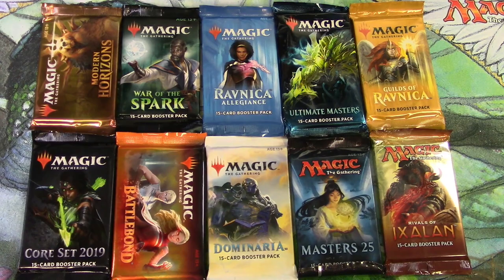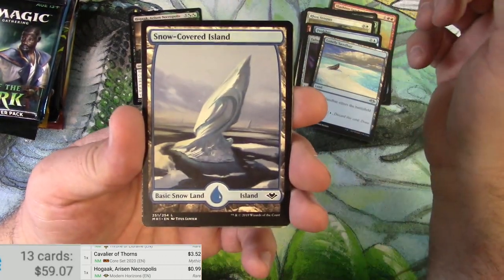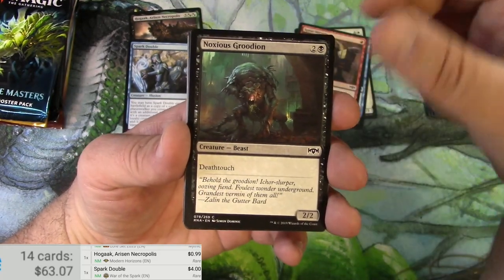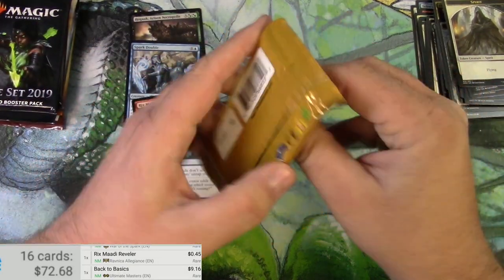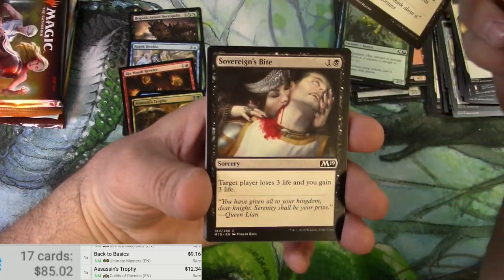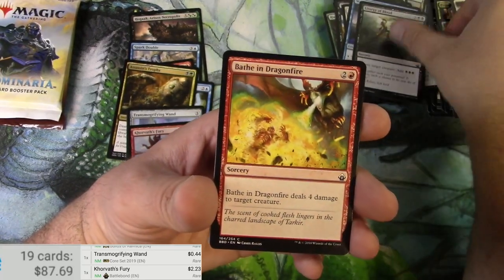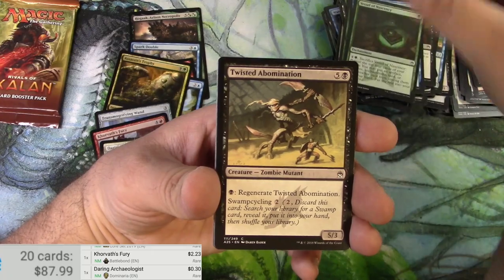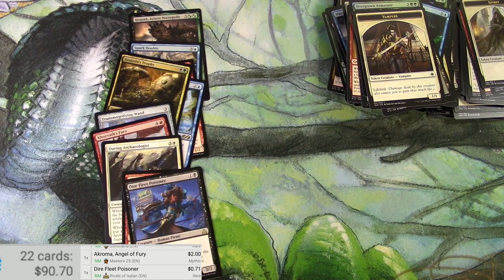Opening Every MTG Pack EVER! (Almost) Part 2: Modern Horizons - Rivals of Ixalan